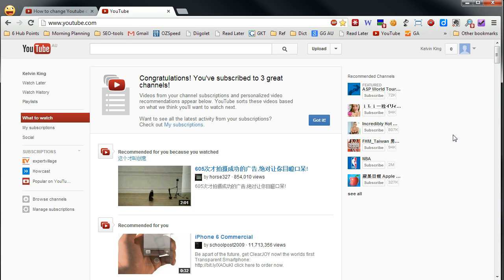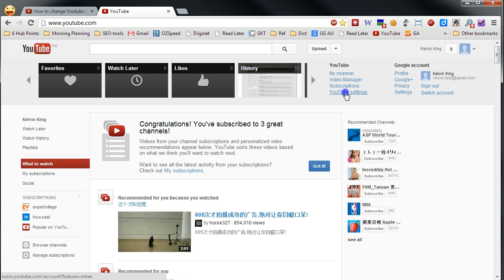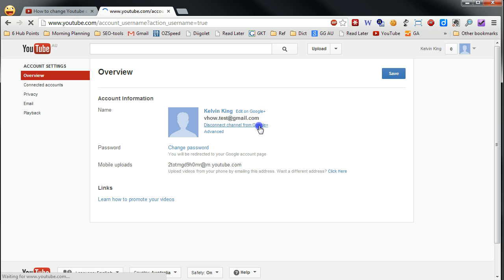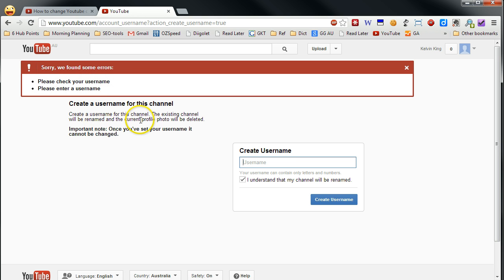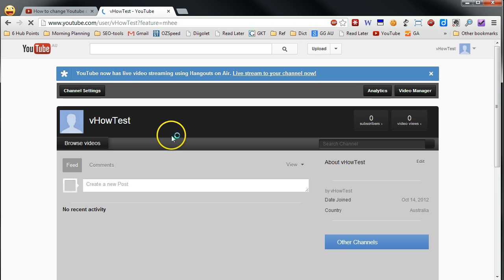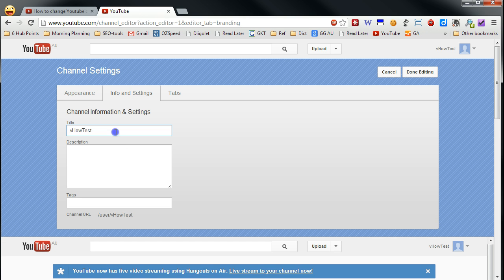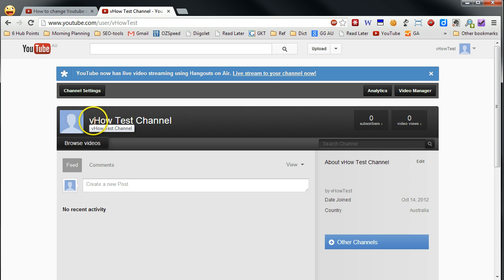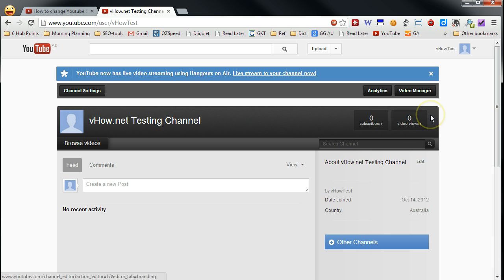How to Change YouTube Channel Name (2013 Version)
Watch video tutorial on how to change YouTube channel name (2013 version).